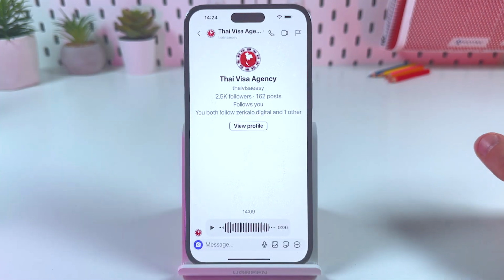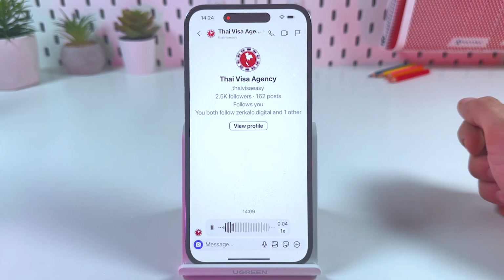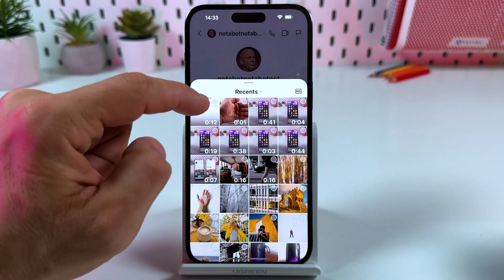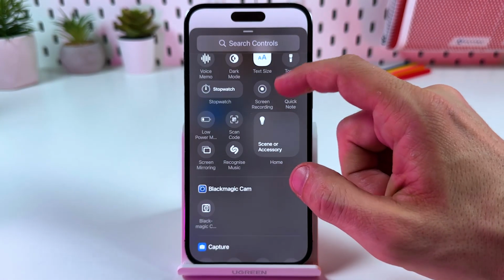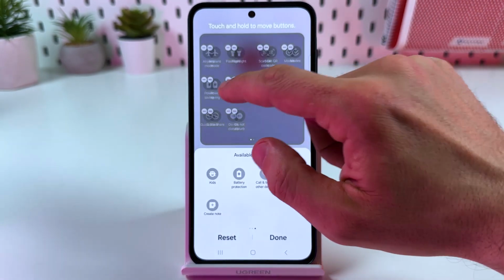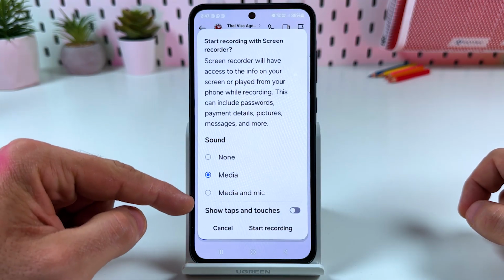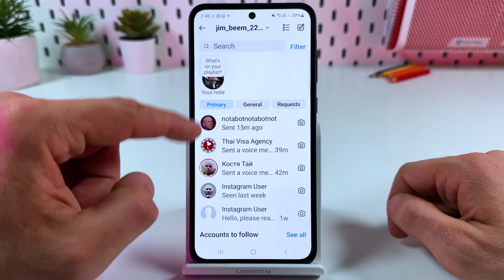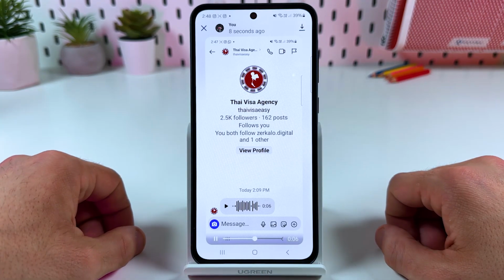How To Forward Voice Messages On Instagram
Discover a clever workaround to forward voice messages on Instagram even without a direct forwarding option in this new tutorial! I demonstrate a step-by-step method using screen recording to capture the voice messages and then send them to another user. Dive in to learn this handy trick and make sure no important voice note is missed by sharing it directly with anyone who needs it. Remember, a simple tweak can make a huge difference in how we use our apps more efficiently.

This video also covers the following topics:
Forward Instagram Voice Messages with Screen Recording
Guide to Sending Instagram Voice Chat Clips
Easy Steps to Share Voice Messages on Instagram